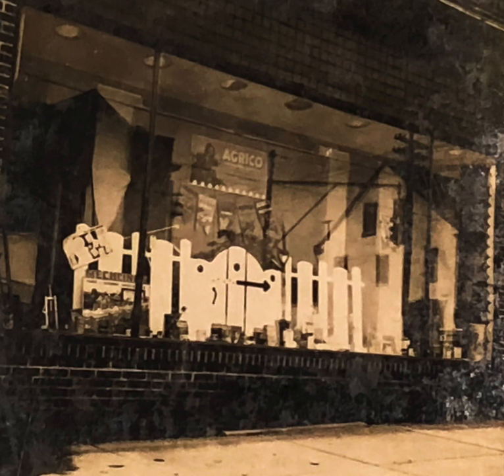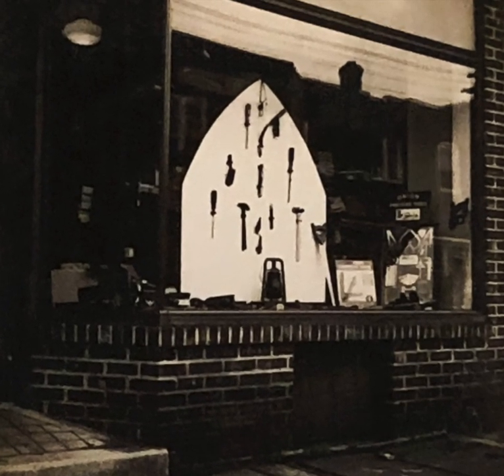History at Home: Four Local Businesses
Developed by Elizabeth Jarvis
Originally presented by the Chestnut Hill Conservancy
as part of the October 2019 Night of Lights exhibition